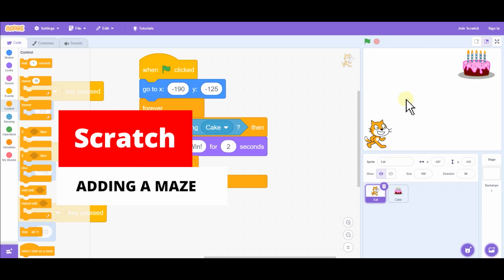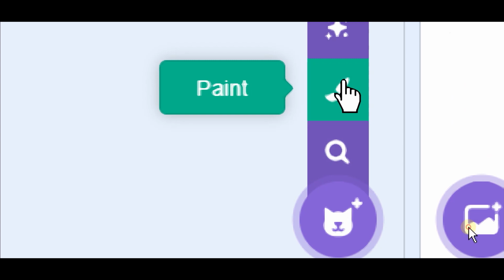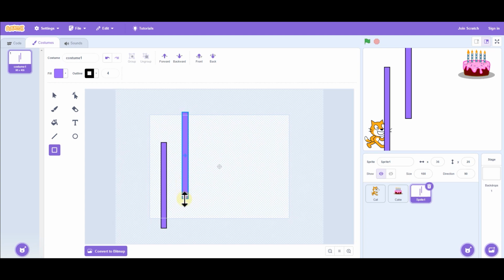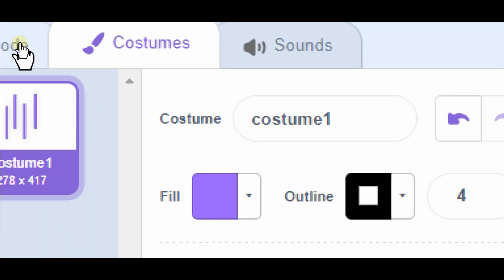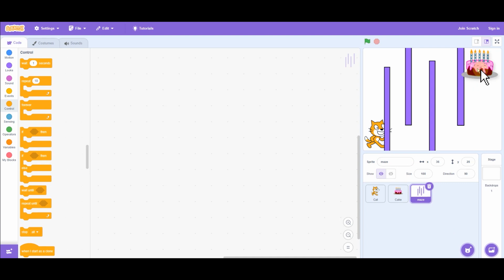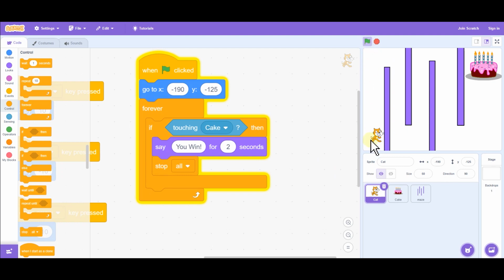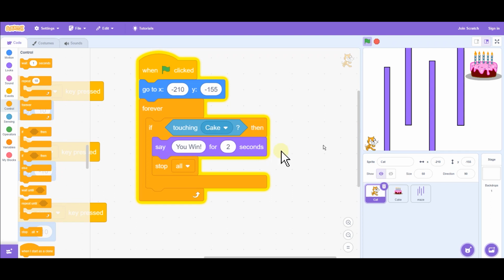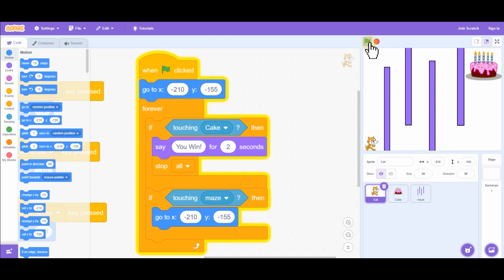Adding a maze in scratch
How to create your own sprite by creating and adding a maze in scratch